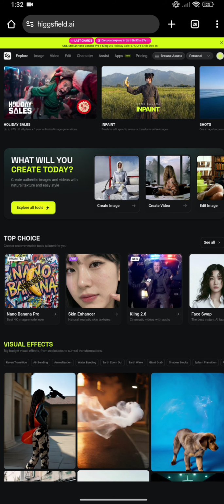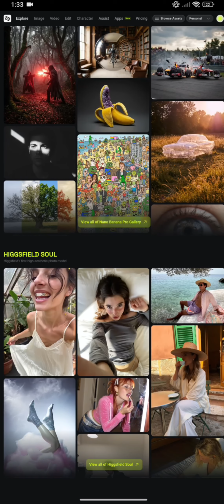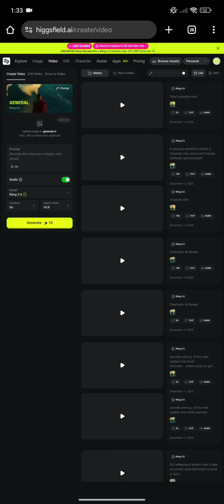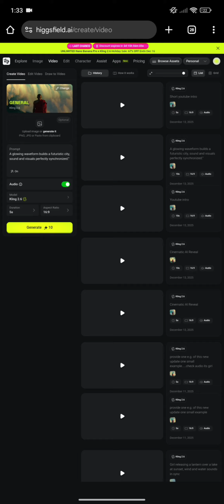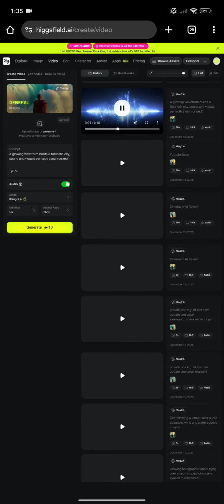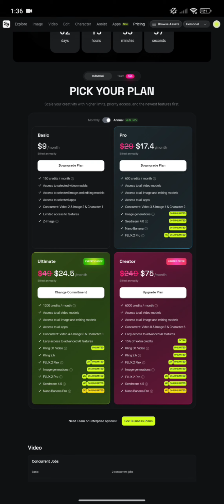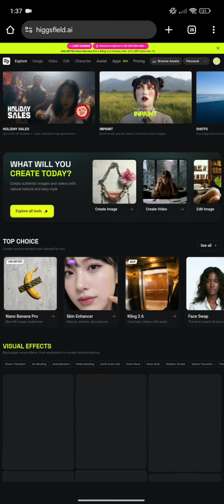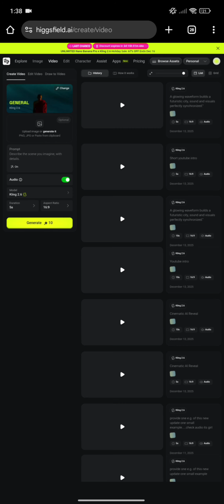Kling 2 6 Audio Is Here AI That Makes Sound and Video Together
Kling 2.6 Audio is here — the first AI engine that generates sound and video together in a single shot. In this video, I demonstrate my complete workflow directly on the Higgsfield.ai website and show exactly how I use Higgsfield Kling 2.6 Audio to create full scenes with synchronized visuals, ambience, and voice.

Higgsfield is offering unlimited Kling 2.6 Audio generations for everyone who subscribes to the Ultimate+ plans by December 12th.

Higgsfield, Kling 2.6, Kling 2.6 Audio, AI video generation, AI video with sound, Cheapest AI platform, Higgsfield tutorial, Kling 2.6 Audio tutorial, How to make AI videos, AI voice + video, Automatic voiceover AI, AI filmmaking tools,

- This AI Now Generates Sound & Video in One Shot - Kling 2.6
- Kling 2.6 Just Changed AI Video AGAIN (Now With Full Audio!)
- I Tested Kling 2.6 Audio - The Results Are Unreal
- AI Video With Built-In Sound?! Kling 2.6 Is Next-Level
- How Kling 2.6 Creates Voiceovers Automatically - Full Demo
- The First AI Model That Makes a Complete Scene (Visual + Audio)
- Kling 2.6 vs. Silence: What AI Audio Looks Like in Real Scenes
- AI Sound Design in One Click - Exploring Kling 2.6
- Can Kling 2.6 Replace Voice Actors? I Tried It
- Kling 2.6 Audio: The Easiest Way to Add Voice & Ambience to AI Videos
- Full Breakdown: Why Kling 2.6 Is the Biggest Up